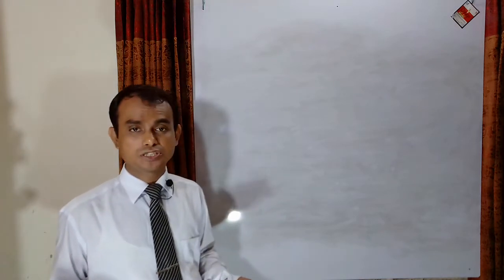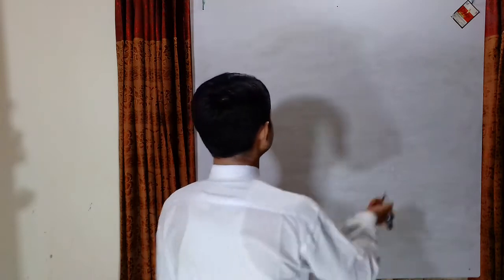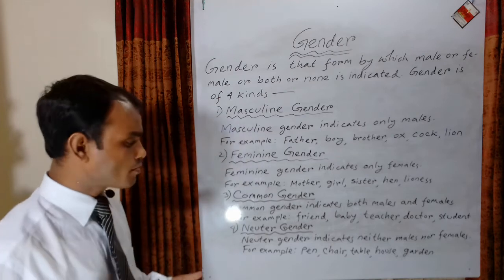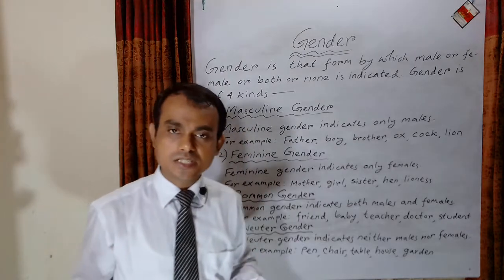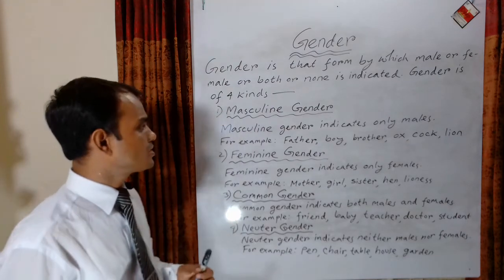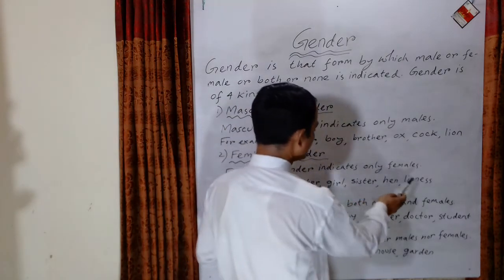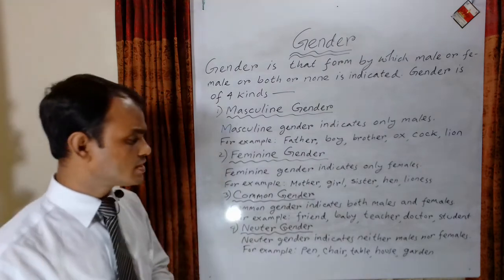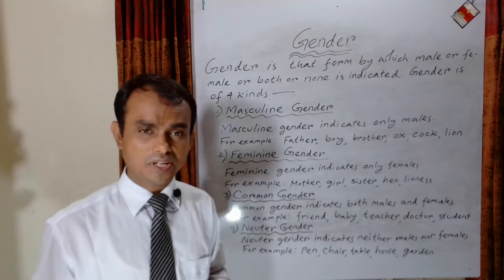Definition of Gender || Classification of Gender with Examples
Learn how to define and classify gender. After watching the video, you will be able to use gender in different places correctly.